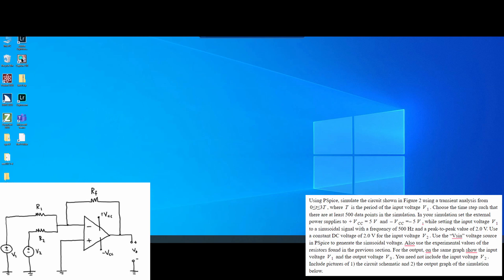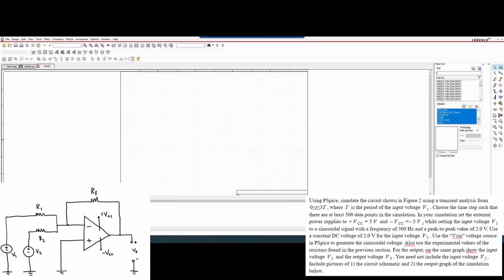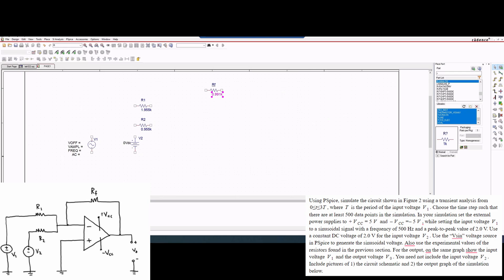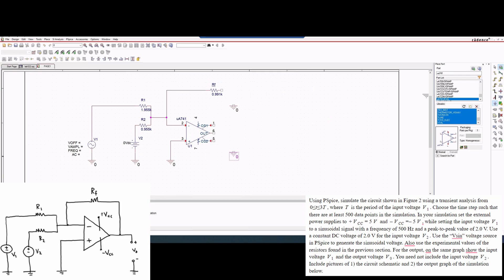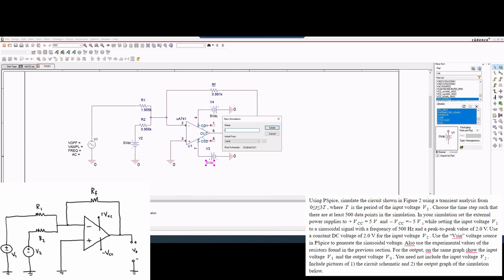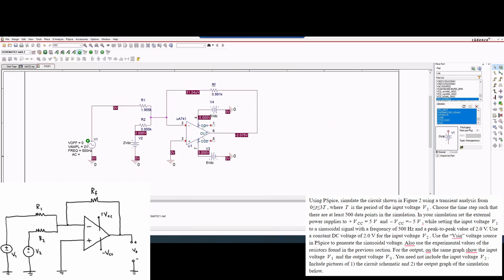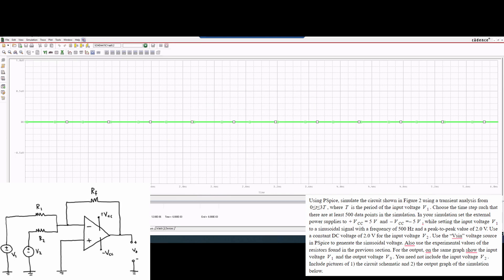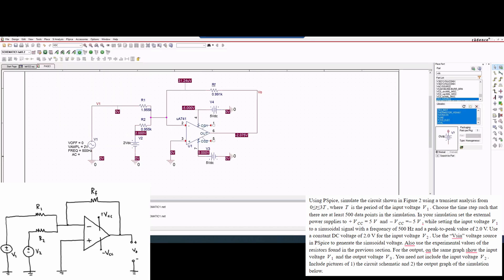Voltage output of an opamp simulation on Pspice | Network Analysis lab 5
Assignment:
Using PSpice, simulate the circuit shown in Figure 2 using a transient analysis from
0≤t≤3T, where T is the period of the input voltage V1. Choose the time step such that there are at least 500 data points in the simulation. In your simulation set the external power supplies to +VCC=5 V and -VCC=-5 V, while setting the input voltage V1 to a sinusoidal signal with a frequency of 500 Hz and a peak-to-peak value of 2.0 V. Use a constant DC voltage of 2.0 V for the input voltage V2. Use the “Vsin” voltage source in PSpice to generate the sinusoidal voltage. Also use the experimental values of the resistors found in the previous section. For the output, on the same graph show the input voltage V1 and the output voltage V0. You need not include the input voltage V2. Include pictures of 1) the circuit schematic and 2) the output graph of the simulation below.